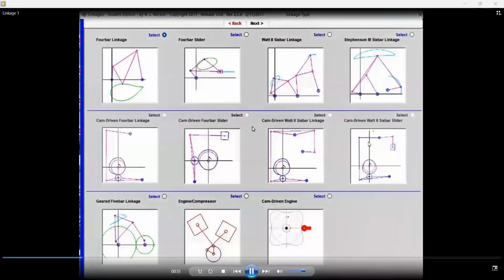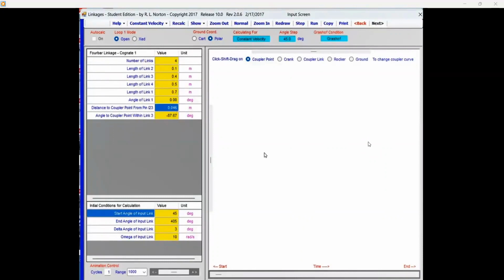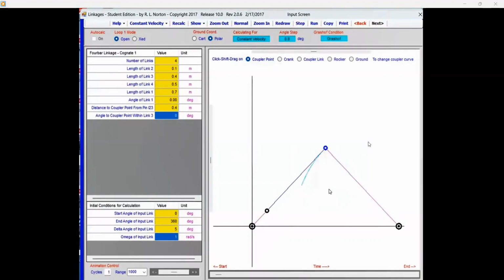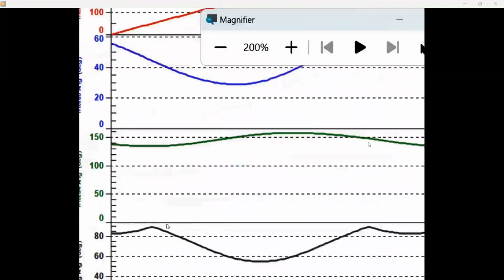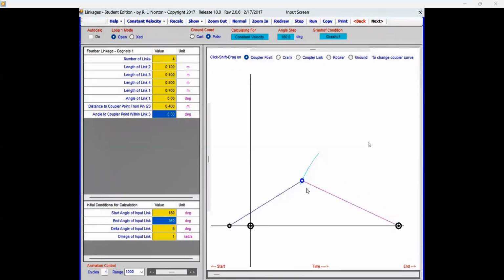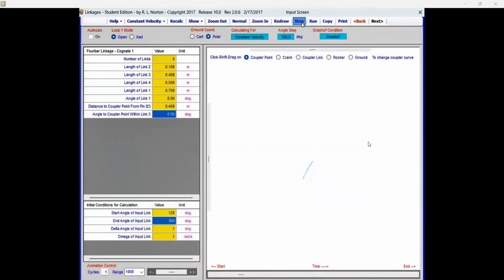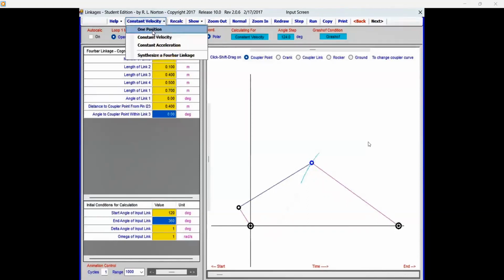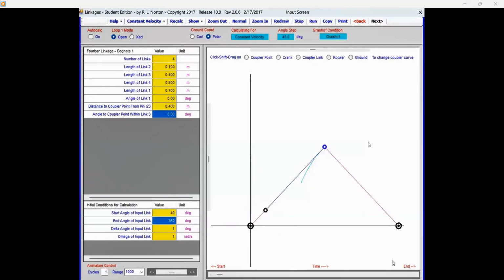How to use Linkage an example of Four-bar Linkage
An introduction to Linkage (a software of one degree motion analysis)
An example of Four-bar motion